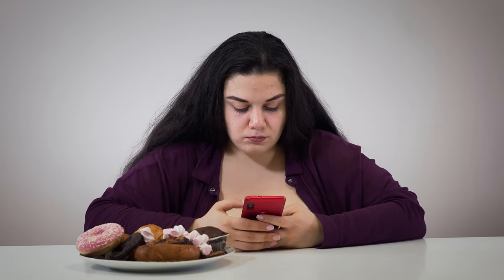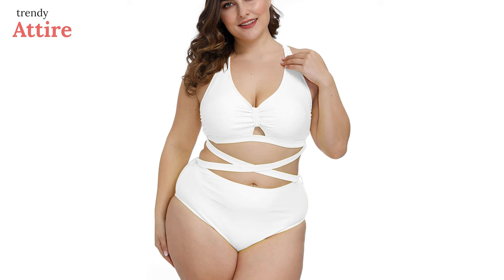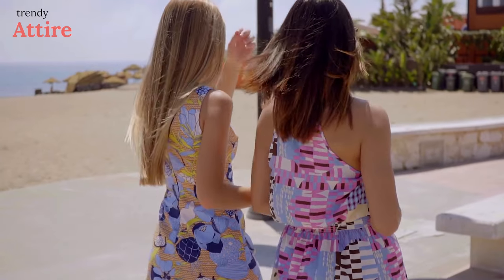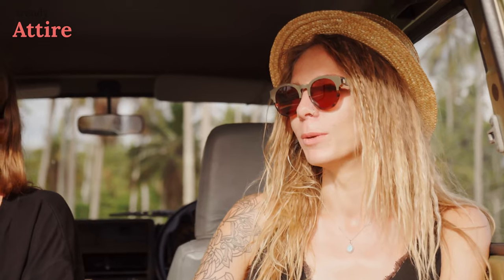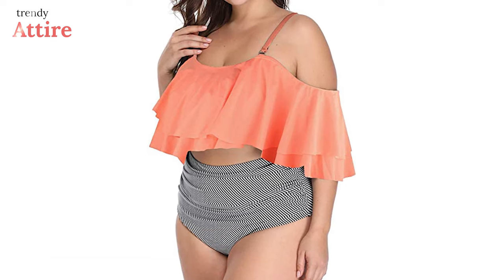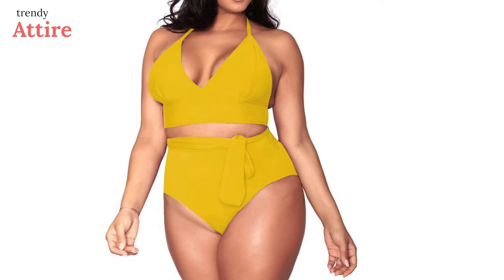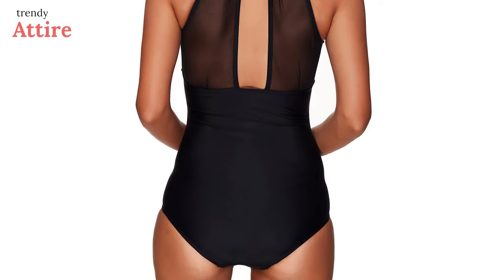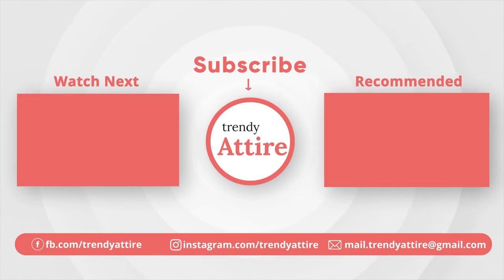Best Swimsuit for Plus Size | Plus Size Swimwear on Amazon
This video is about best swimsuit for plus size & Plus Size Swimwear on Amazon. If you want to look extra hot this summer, you'll need a new swimsuit for sure. However, when you are purchasing plus-size bathing suits online it can take a lot of trial and error. But with us, it's a whole lot easier to shop for bathing suits which can make your summer vacation, beach, or pool party more fashionable and enjoyable.

0:00​ - Introduction
01:22​ 1. Tempt Me One Piece Swimsuit

02:42​ 2. Sovoyontee High Waisted Tummy Control Swimsuit

03:56​ 3. Wavely Plus Size Two Piece Swimsuit

04:57​ 4. COCOSHIP Retro Boho Falbala High Waist Bikini Set

06:06​ 5. Kisscynest High Waisted Two Piece Swimsuit